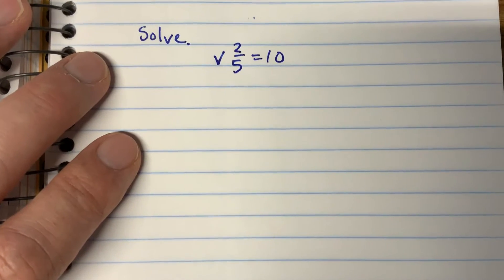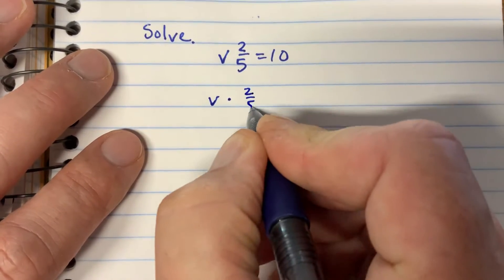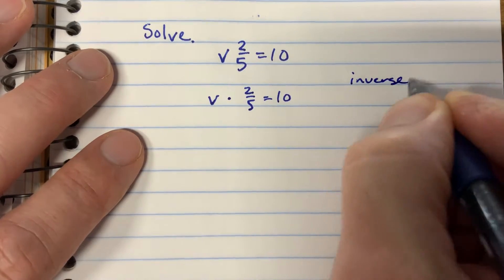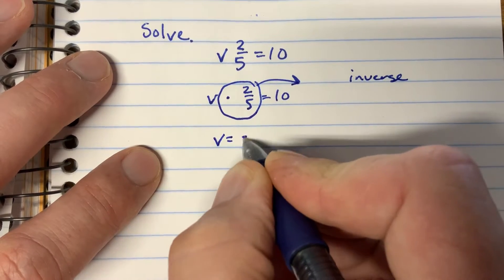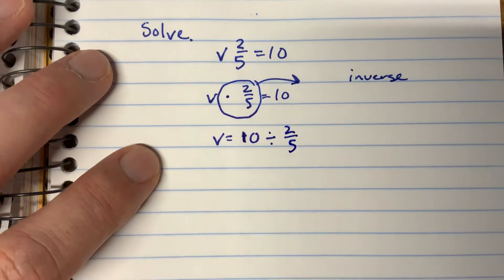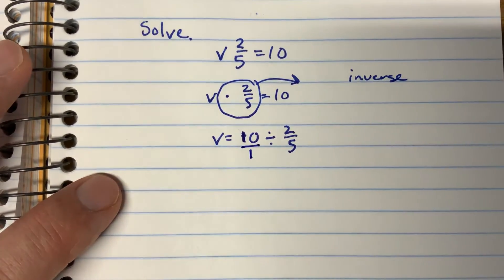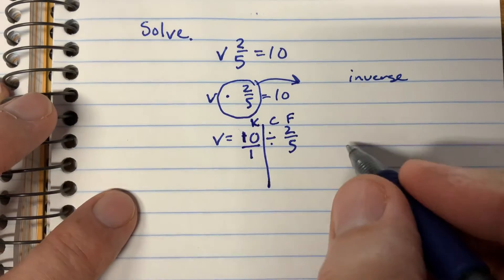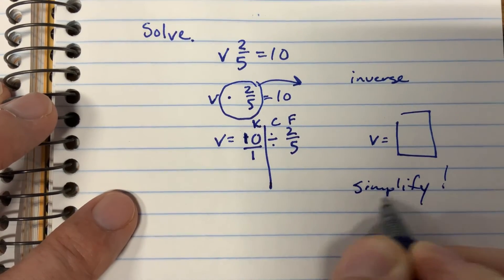Solve. V * 2/5=10